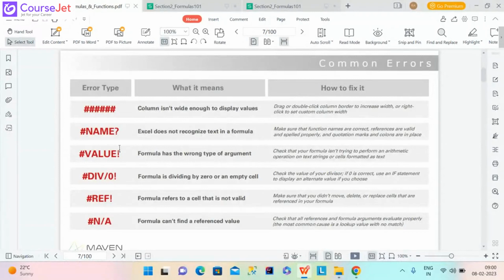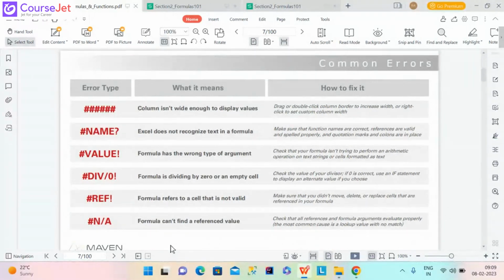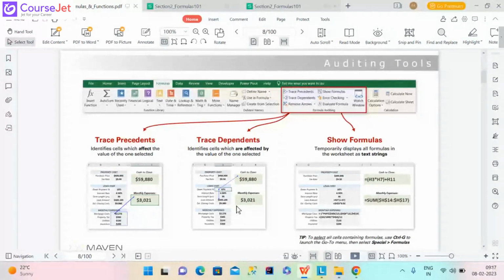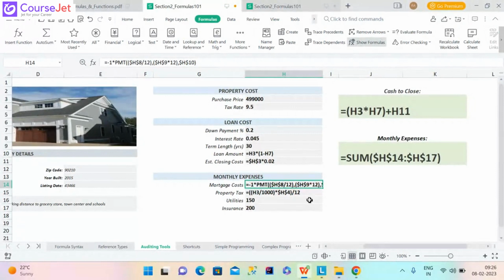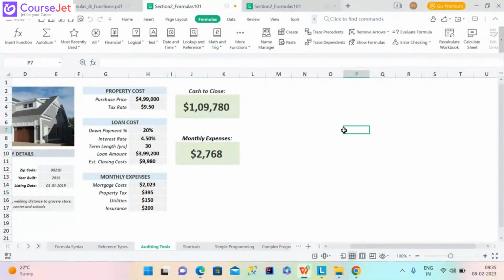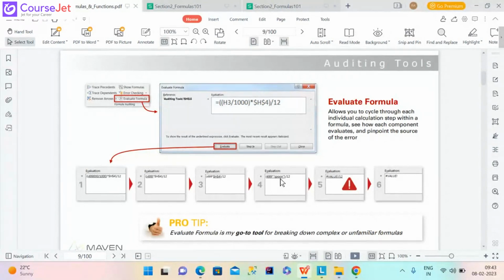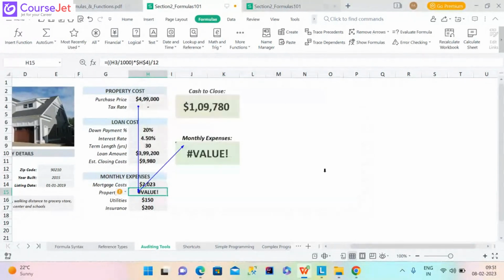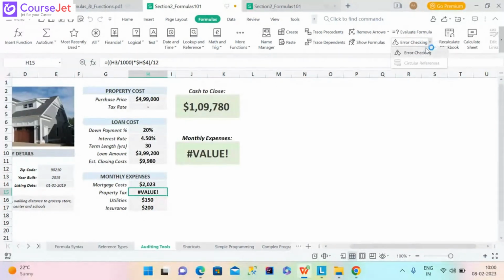How Formula Auditing Tool Works in Microsoft Excel | Lec - 04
Dive into the world of Excel formula auditing and learn how to effectively use the Formula Auditing Tool to debug, analyze, and understand complex formulas in Excel. From tracing precedents and dependents to evaluating formula errors, this tutorial guides you through the essential functionalities of formula auditing, empowering you to master Excel's intricate calculations with confidence.

🚀ADVANCED EXCEL COURSE FEATURES:

💻 Instructor-Led Sessions
👨‍💻 Expertise Faculties

🎓ADVANCED EXCEL TRAINER PROFILE:

👨‍🏫 Certified Professional
📑 Certification Guidance